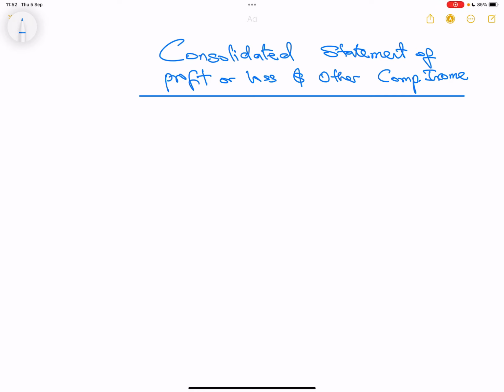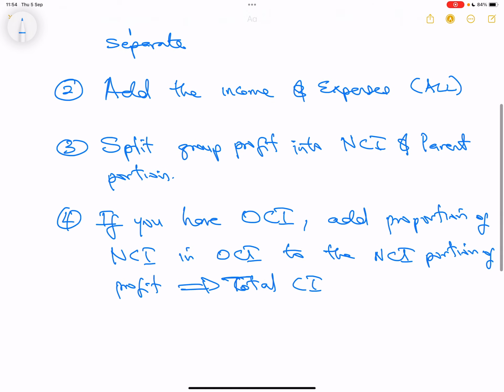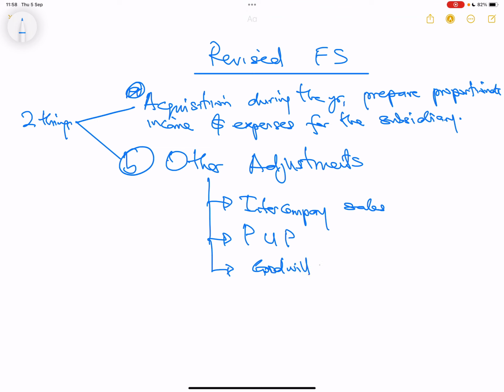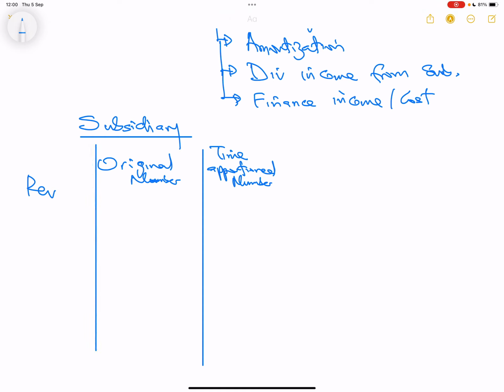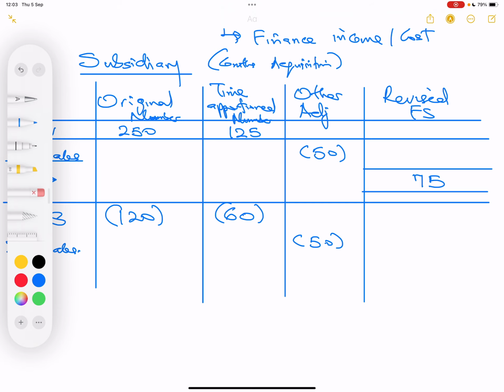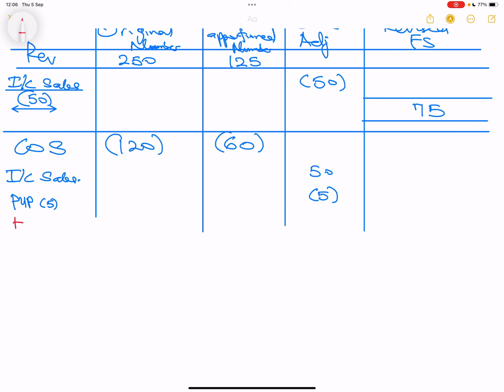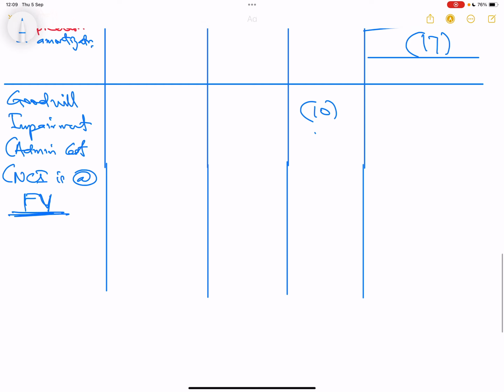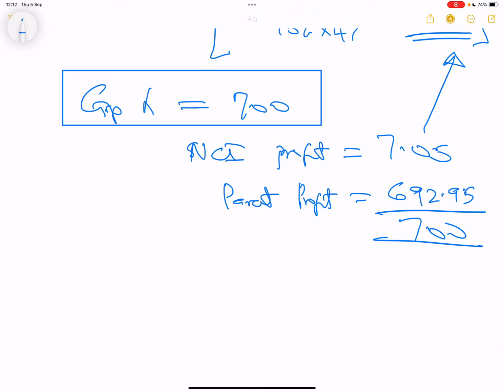Lecture 10 - Consolidated Statement of Profit or Loss (Overview) (ACCA FR PAPER)